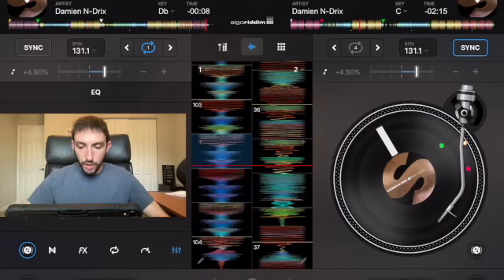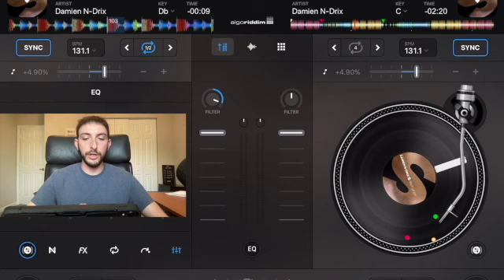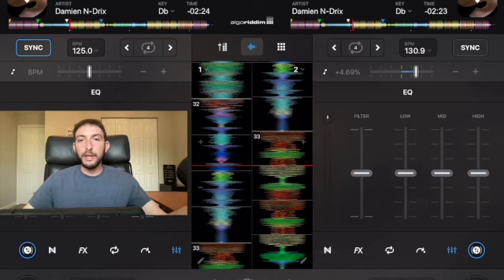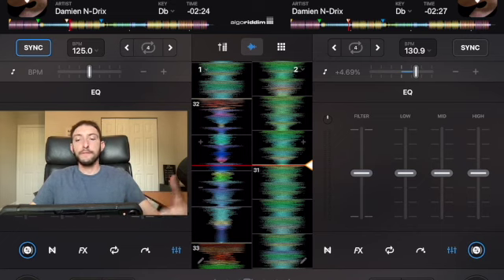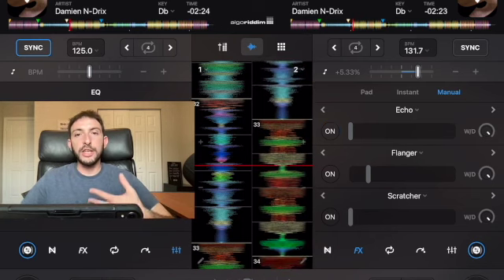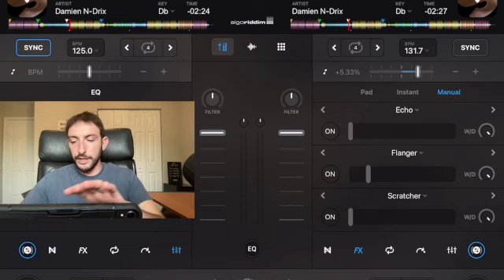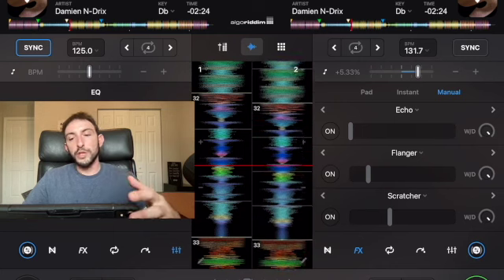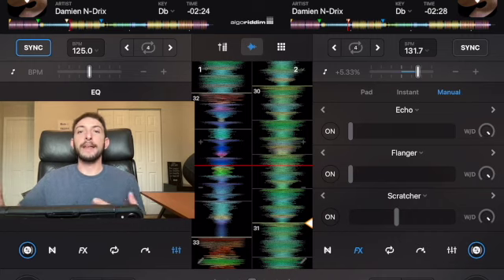Djay Pro Transition Tutorial| Custom Build ups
Im DJ Spiegel Spin and in this ipad DJ tutorial I show you how you how to improve your mix by adding A custom build up before the drop. This trick is fun and easy with Djay Pro.

Djay Pro Advanced transitions | Scratch Mix Tutorial